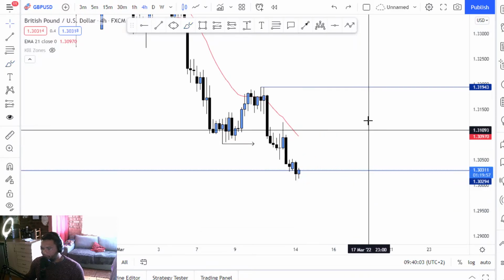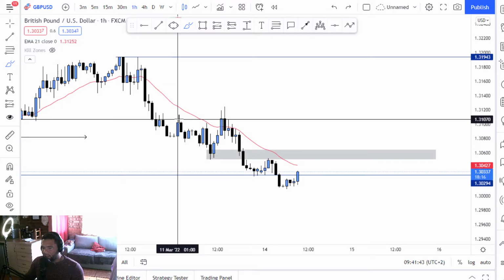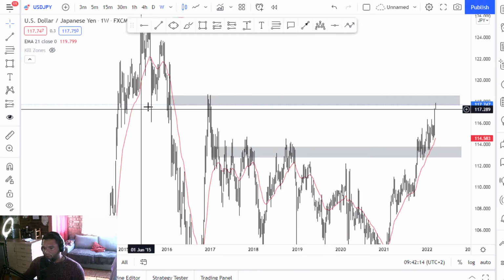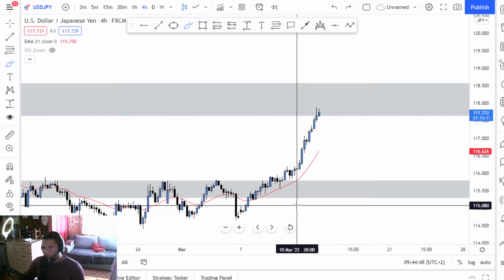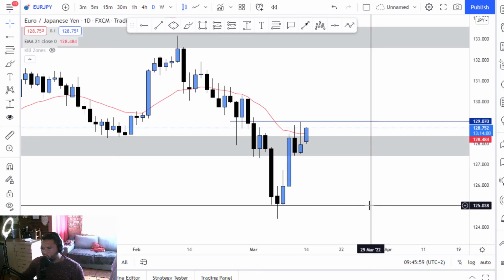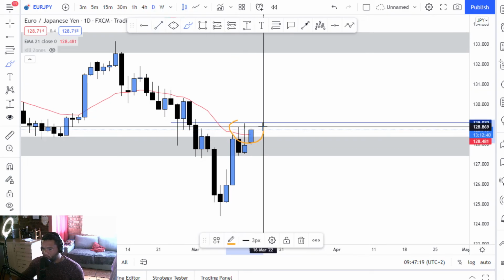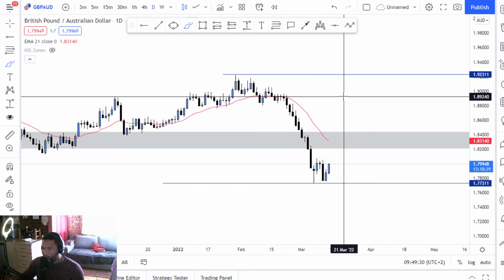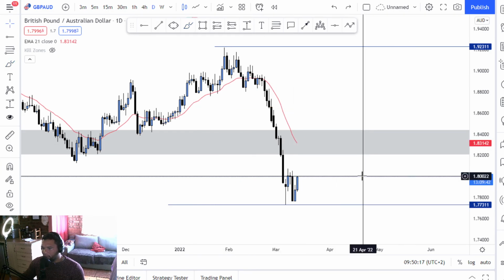Daily forex Forecast ,USDJPY,EURJPY,GBPAUD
Hi Traders Welcome to Newtonfx Academy YouTube Channel in this video, i breakdown GBPUSD, USDJPY, EURJPY and GBPAUD this is my personal outlook on the Markets please keep that in mind and thanks for watching.